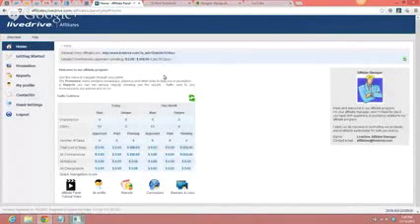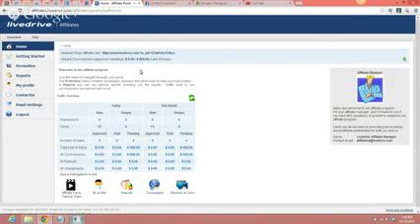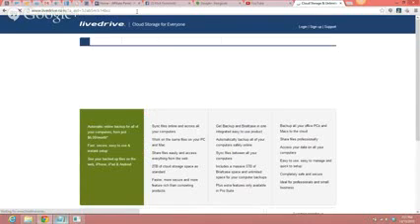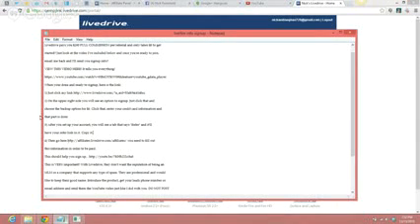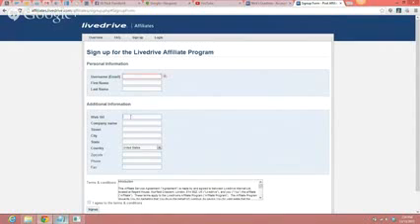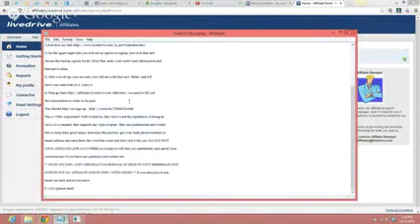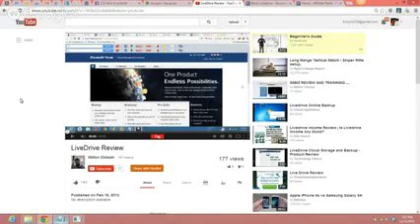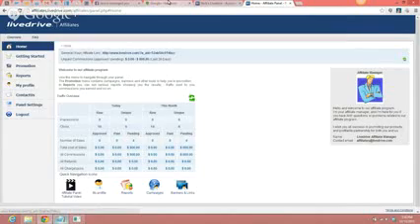LiveDrive Signup Instructions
LiveDrive Review And Signup Instructions

2) Click on the Blue Live Drive Banner

3) On the upper right side you will see an option to signup. Just click that and
choose the backup option for $6. Click that, enter your credit card information and
that part is done.

4) After you set up your account, you will see a tab that says "Refer" and it'll
have your refer link in it. Copy it.

you need to fill out
this information in order to be paid.

This is VERY important!! With Livedrive, they don't want the reputation of being an
MLM or a company that supports any type of spam. They are professional and would
like to keep their good name. Introduce the product, get your leads phone number or

This is INCREDIBLY Simple To Turn $8 Into $200 OVER AND OVER AGAIN!

So how is it done? Live Drive is an affiliate offer that allows you to offer backup services to customers, and as long as they keep the program active for 30 days minimum, you will earn an active commission PER REFERRAL of $200!